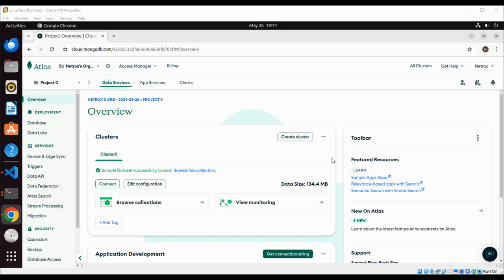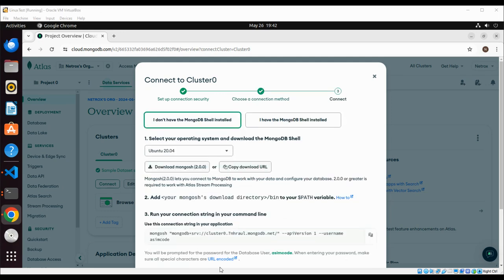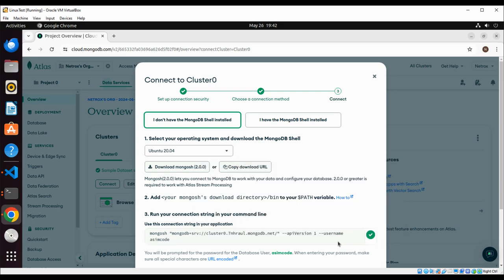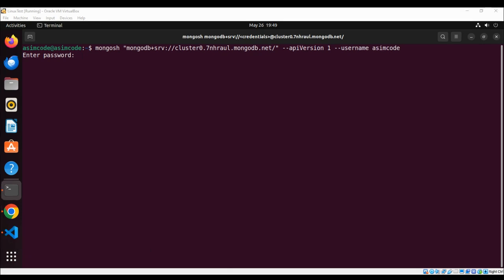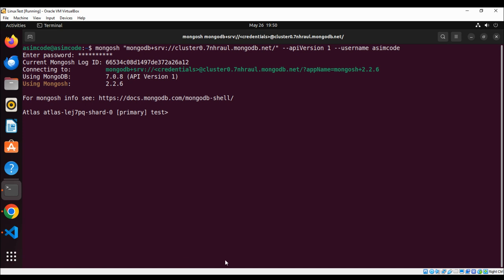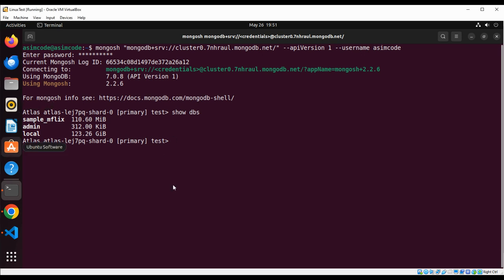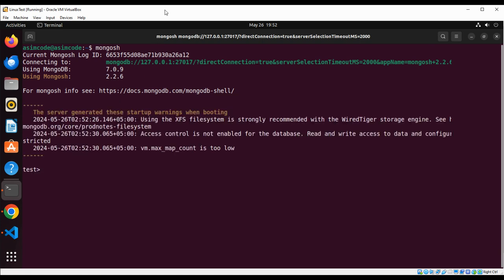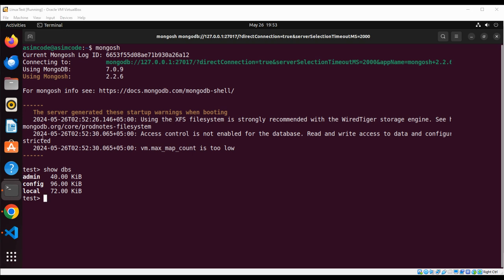How to use MongoDB Shell to connect Cloud MongoDB and local hosted MongoDB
Connect with the MongoDB Shell.